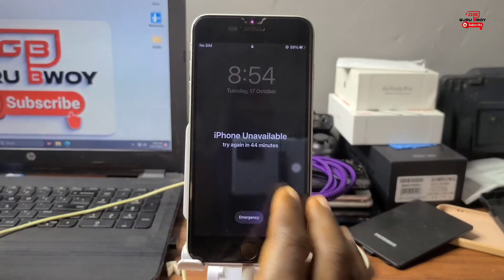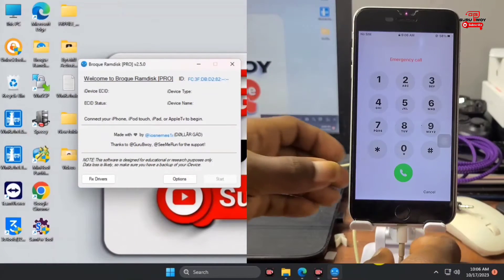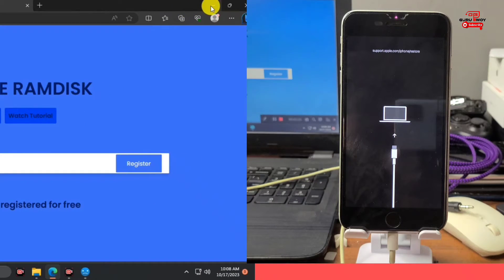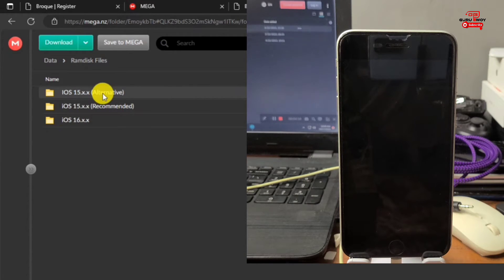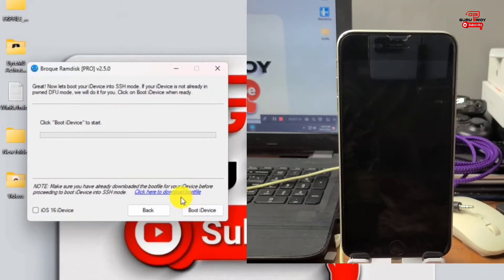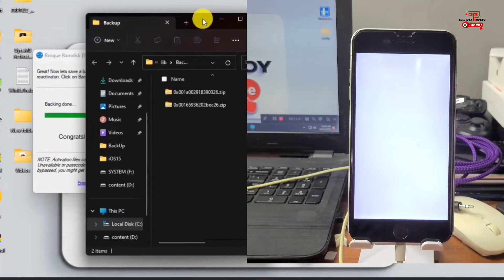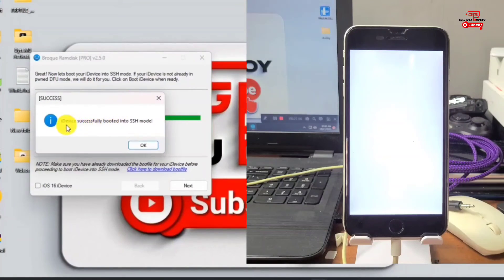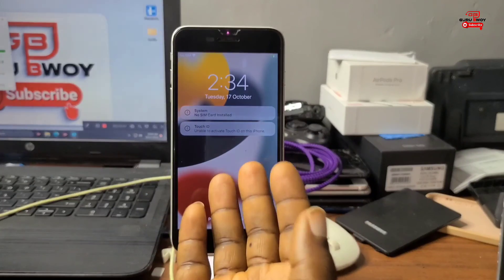Broque Ramdisk Pro, Free passcode bypass, Remove iphone unavailable, Free icloud untethered bypass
✅ WinRa1n